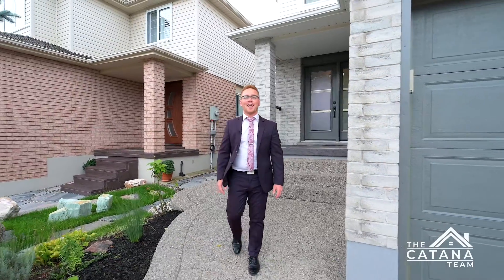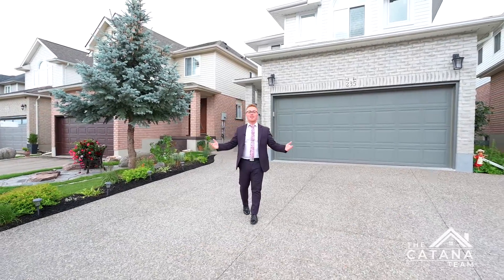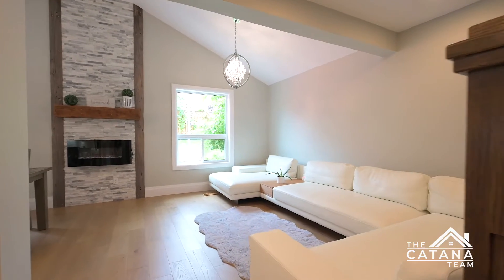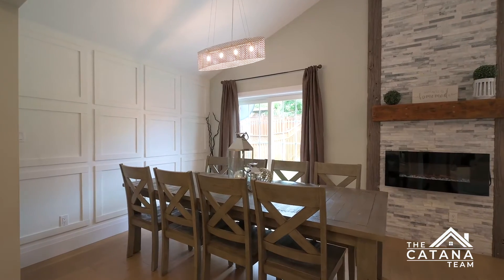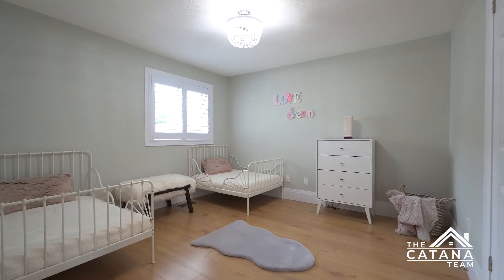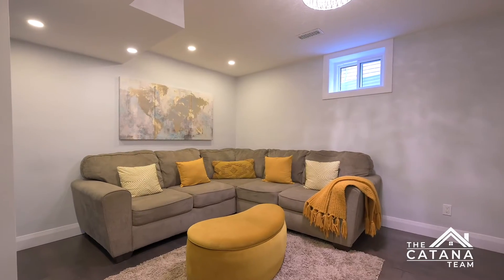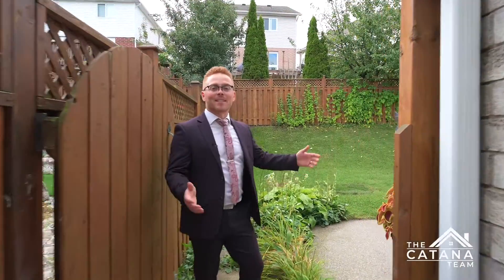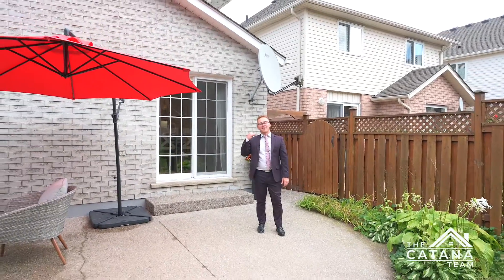235 Hidden Creek Dr, Kitchener - Interview Video (Branded)